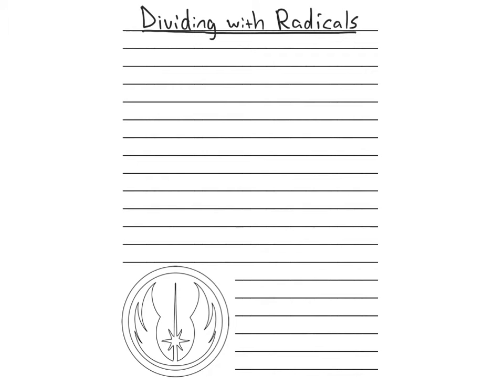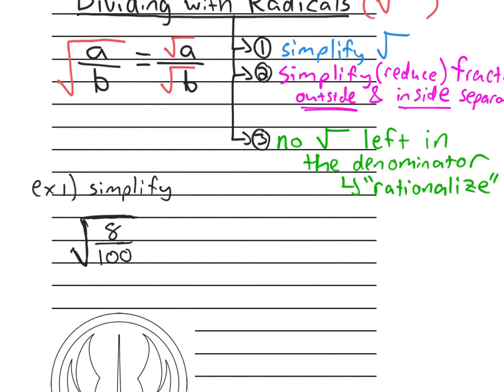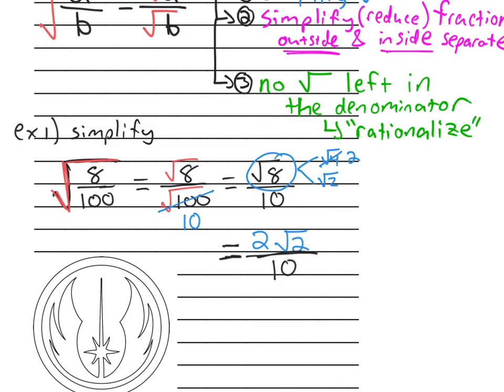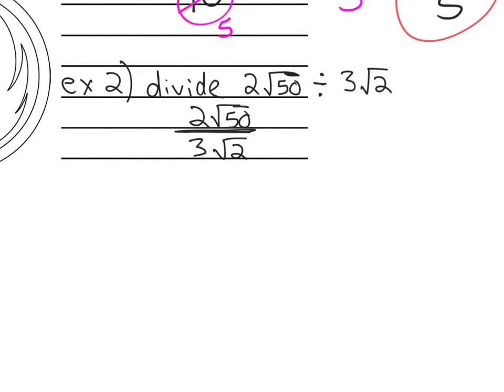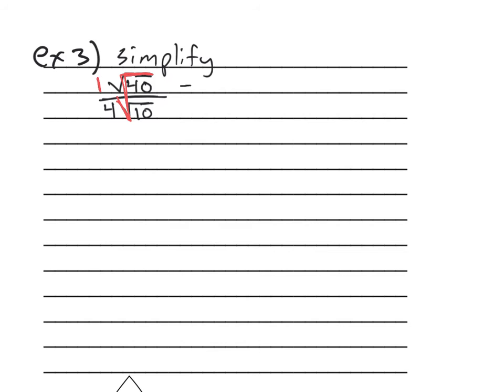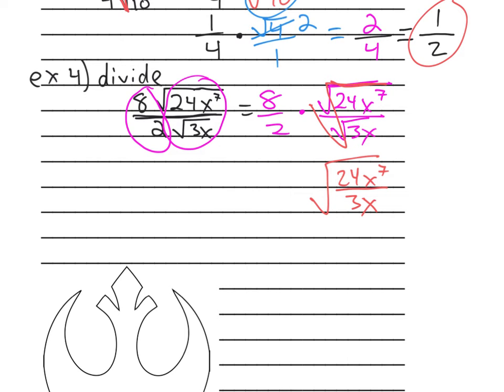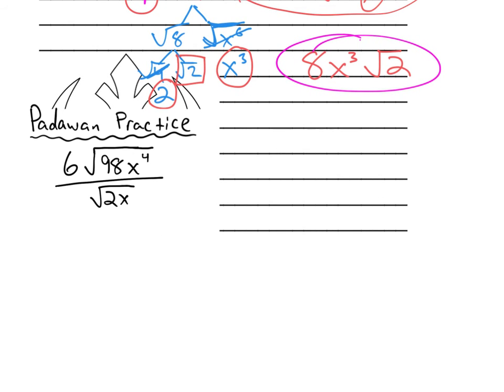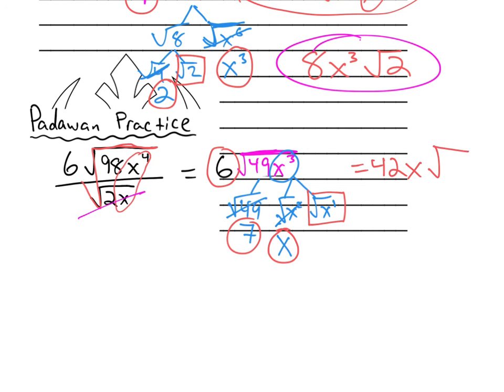Dividing with Square Roots